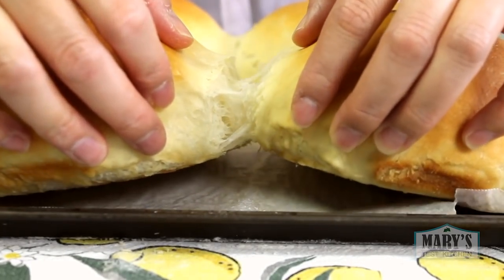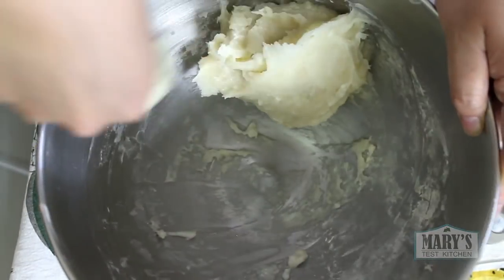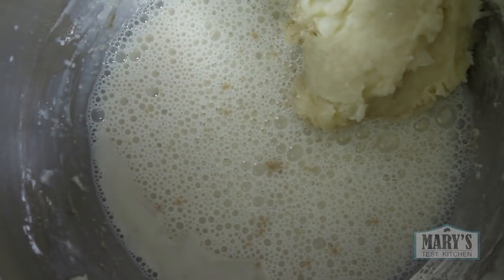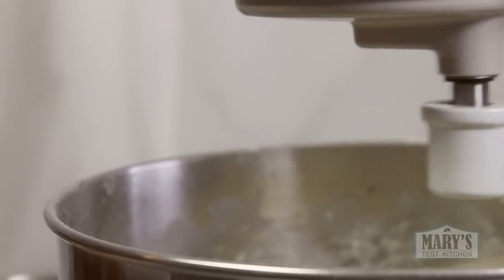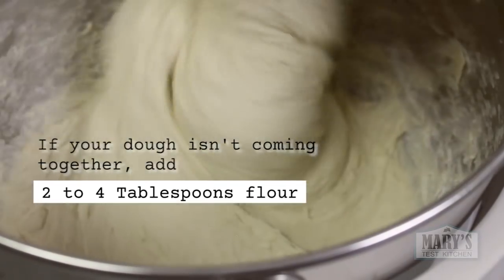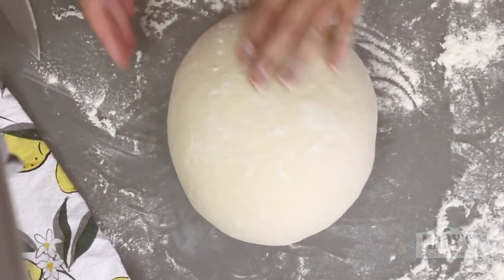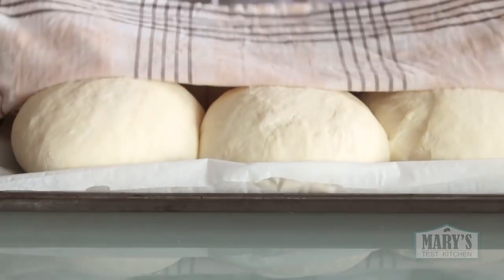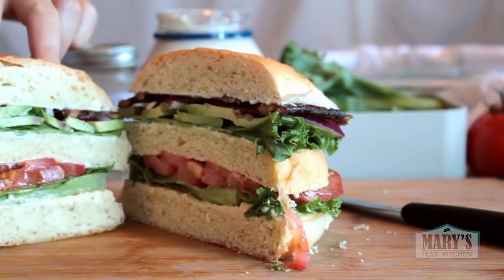GIANT VEGAN MILK BREAD BUNS | Mary's Test Kitchen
These giant vegan milk bread buns are for those honest folk who simply like big buns. They are made with my Easy Vegan Milk Bread dough and bake up just as beautifully. But in this video, I'll give you tips on how to shape them so they rise properly and look glorious out of the oven. So go on and make giant Vegan Korean Cream Cheese Garlic Bread with them! Giant Sandwiches! Giant...anything you like. These are your giant vegan milk bread buns and there are no rules!

Giant BLT for Two: coming soon

My recommendation: The Hate U Give by Angie Thomas

KITCHEN + PANTRY FAVES:

In particular, we are a participant in the Amazon Services LLC Associates Program, an affiliate advertising program designed to provide a means for us to earn fees by linking to Amazon.com and affiliated sites. Some links on this site may lead to Amazon.com or other Amazon sites.